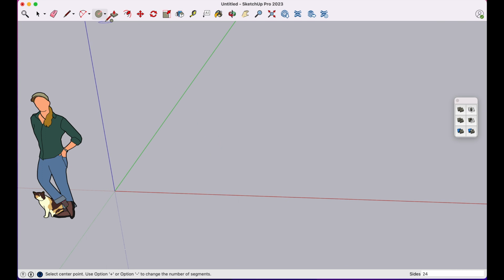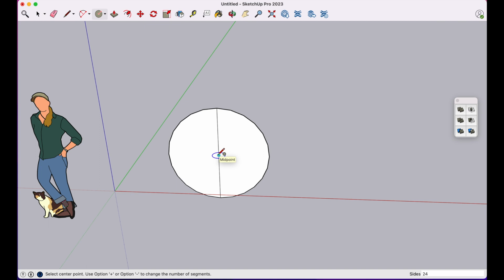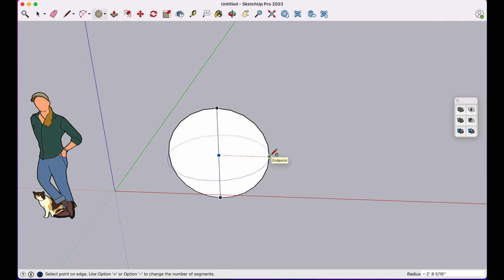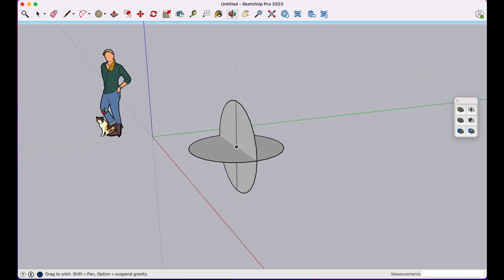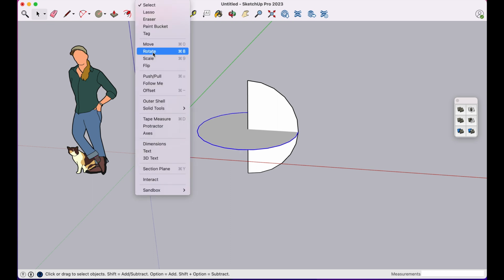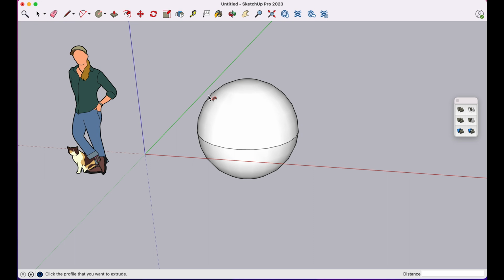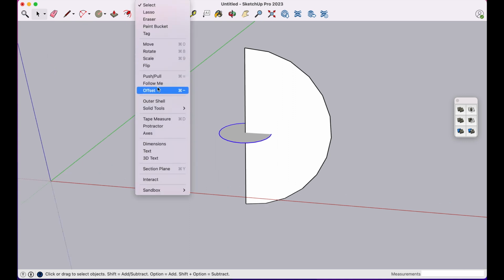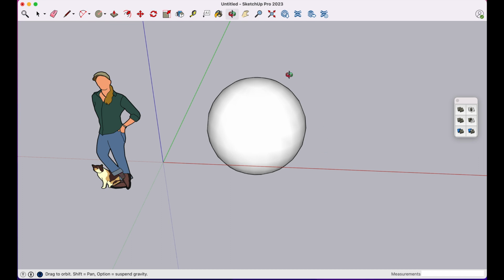SketchUp Tutorial: How To Draw A Sphere Using Follow Me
In this video, we use the Follow Me tool to create a sphere from two intersecting circles.  We also discuss ways to handle the path to ensure it can be removed without creating issues with the geometry.